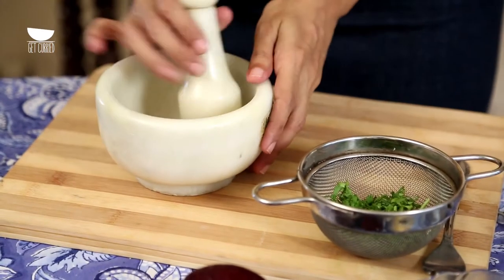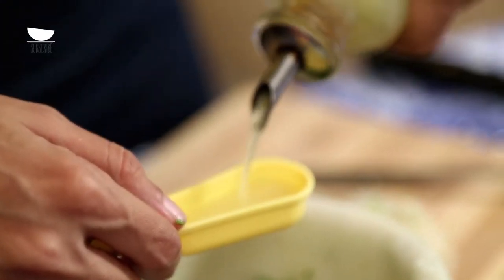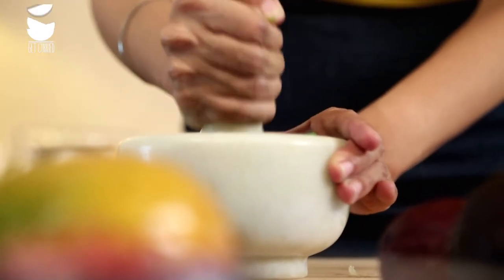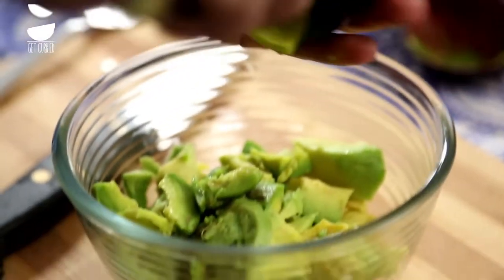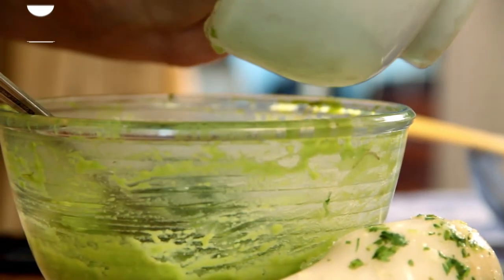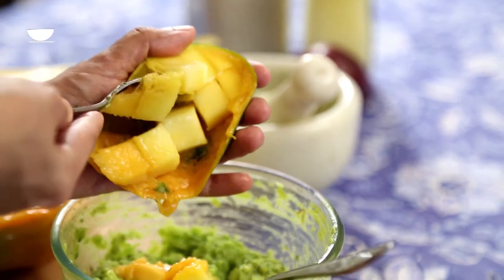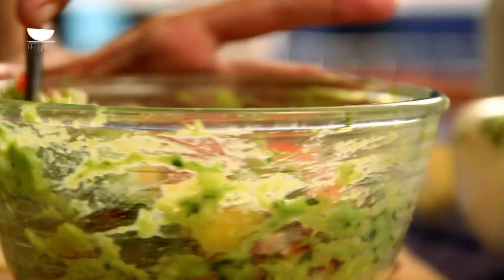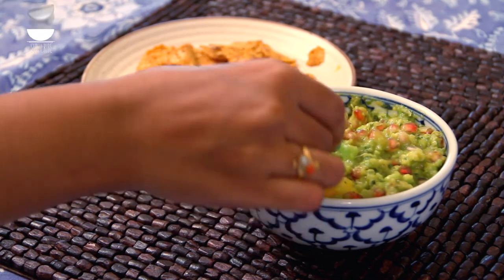Guacamole Recipe | How to make Avocado Guacamole - Avacado Dip Recipe By Tarika Singh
Learn how to make Fresh Homemade Avacado Guacamole with Tarika Singh.

Guacamole - An Avocado based dip that is traditionally originated in Mexico has traveled worldwide and has become a part of all cuisine as a dip, condiment, and salad ingredient. Food blogger Tarika Singh has been using Avacodo in many of her famous dishes, but here she brings you the zingy and exotic Guacamole, something for which the former is famous.

Guacamole Ingredients:

½ White Onion (finely chopped)
1 Clove Garlic (minced)
1 Green Chilli (chopped)
1 tbsp Lemon Juice
¼ cup cilantro leaves (chopped)
2 medium-size avocados, ripe
½ cup pomegranate seeds
1 small ripe mango (peeled & cut into cubes)
½ tsp sea salt

Method:

- Use a pestle mortar (or food processor in pulse mode) to make a paste of the onions, garlic & green chilli to get a paste-like consistency.
- Add the lemon juice & cilantro leaves to the onion paste and continue pounding (pestle mortar) or pulsing (food processor) until it forms one cohesive, chunky paste.
- Slice up the avocados, remove the pit & scoop out the flesh into a bowl. Use a fork to mash the avocados completely.
- Add the prepared paste to the mashed avocados & stir it together to combine.
- Add the pomegranate seeds, mango cubes and salt to the avocados & stir to combine. Taste to check if you'd like to adjust any flavors.
- Serve with nachos.

Copyrights: REPL